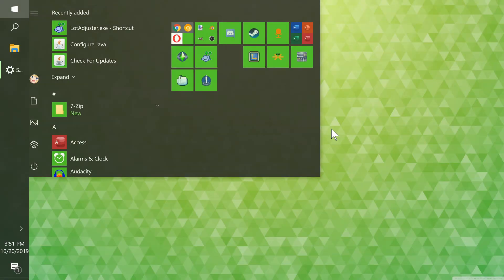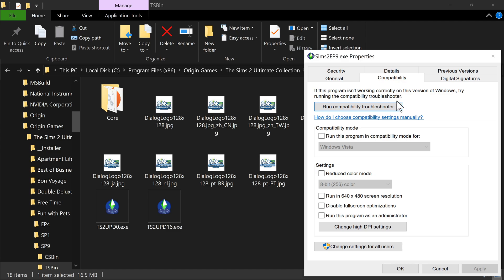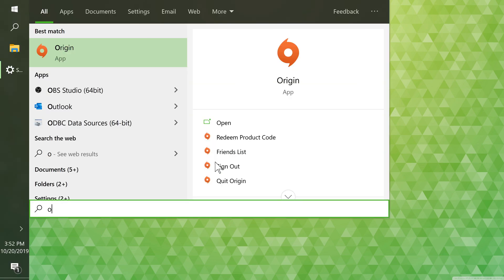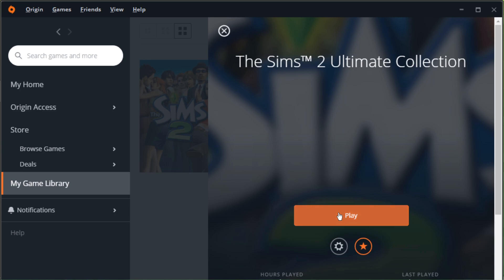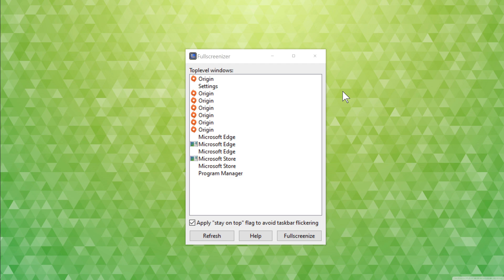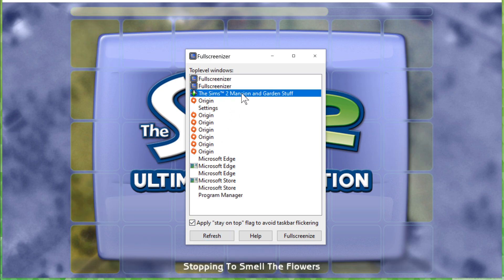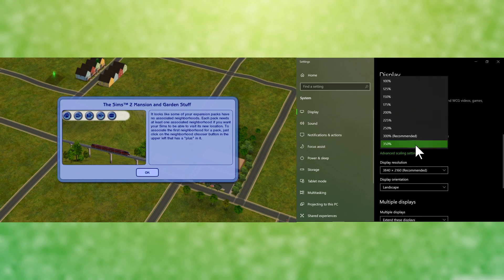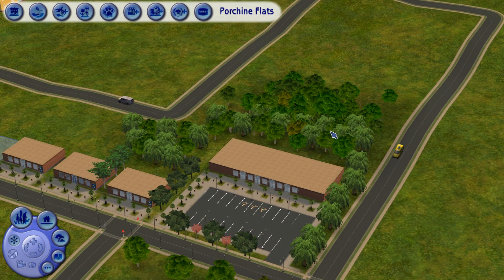The Best Way to Play The Sims 2 on a Modern Display Setup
This guide shows you how to make the UI not tiny without lowering the resolution. Although, Windows appears to actually set the resolution low and then scales it to size using Nearest Neighbor interpolation; However this method is far more desirable than setting a full screen window to a low resolution and letting your monitor scale it up.